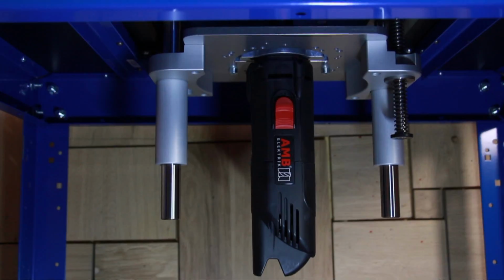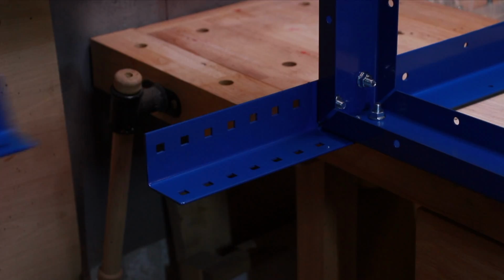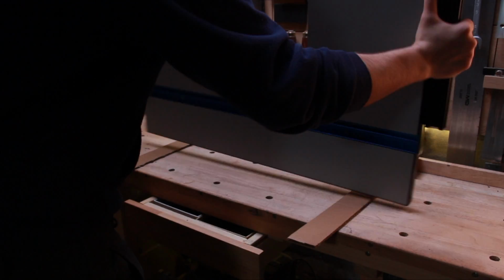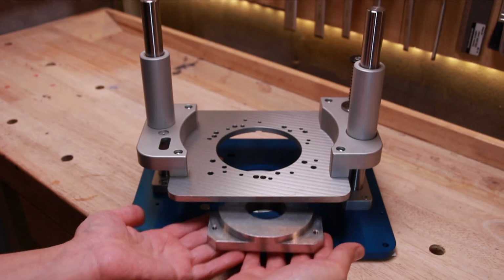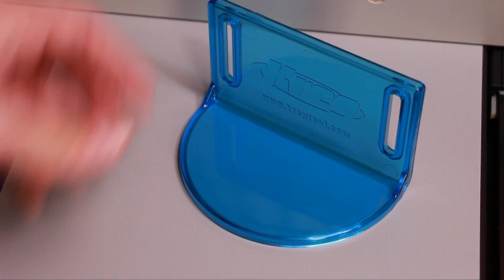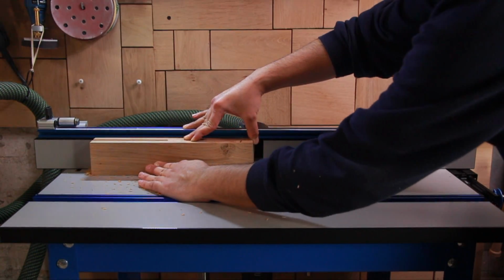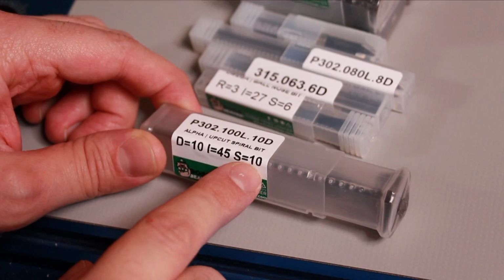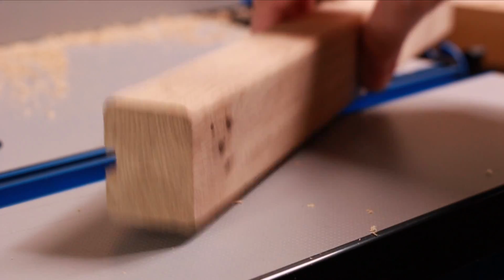Kreg Router Table System